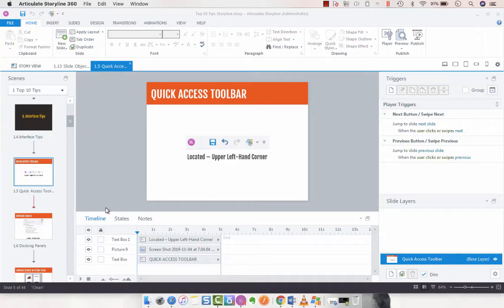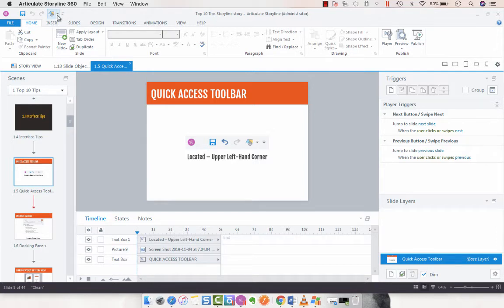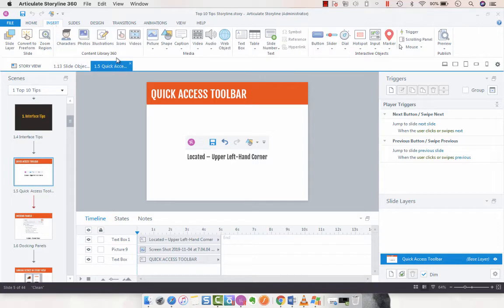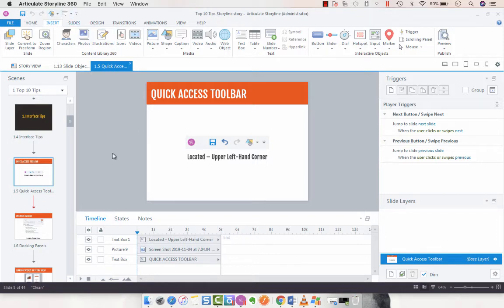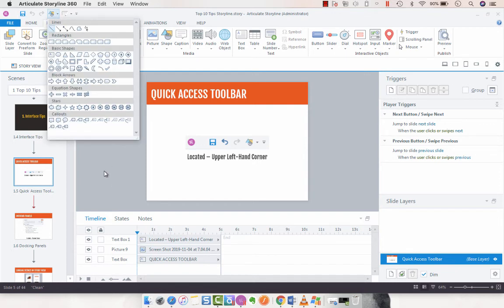Using the Quick Access Toolbar and Shortcuts in Articulate Storyline 360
The quick access toolbar and related shortcuts can really save you a ton of development time. If you're looking to become a more efficient developer, these tips are for you!